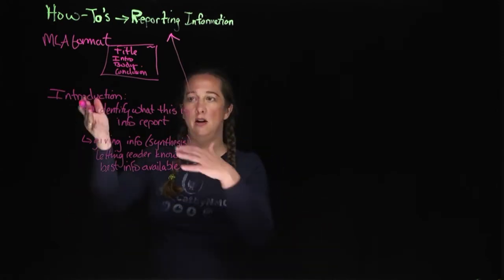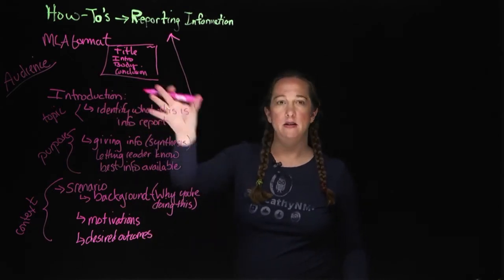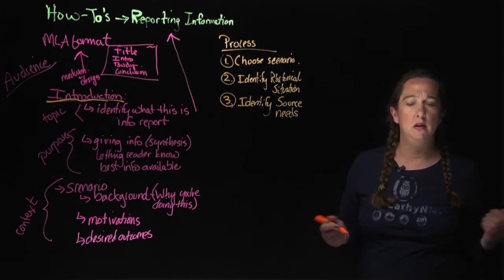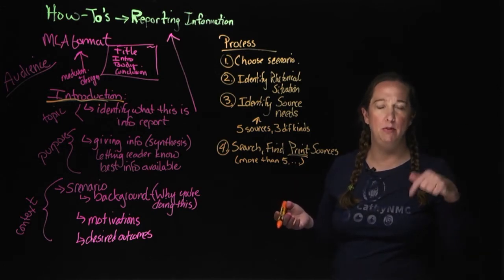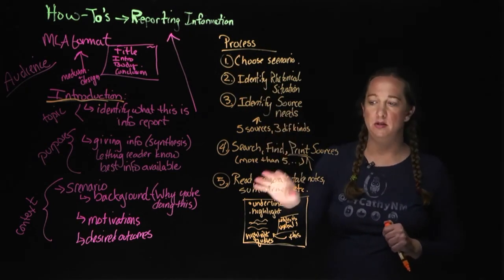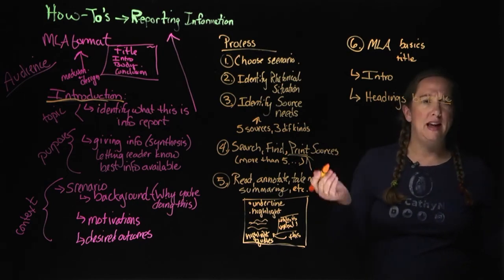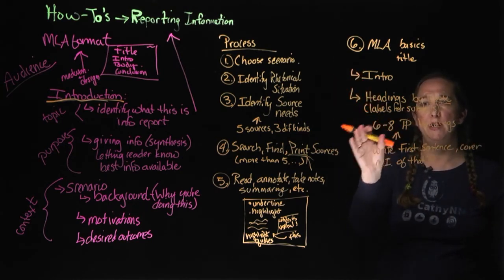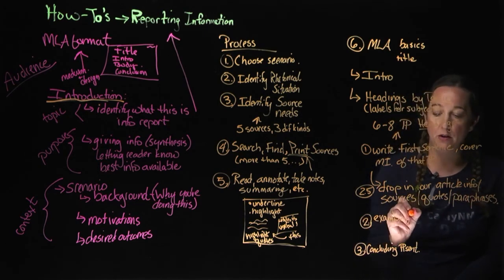Reporting Information -- Making a Literature Review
Confused in your College English class? This video series is based off of our class text “Everyone’s an Author” (3rd Ed.) and walks through the various parts of rhetoric, rhetorical analysis, and features present in writing.
This video covers the process of putting together a research report or literature review.